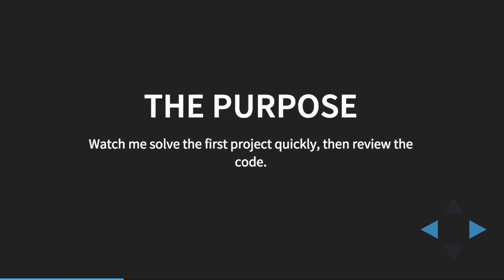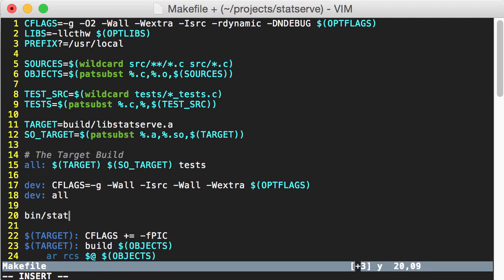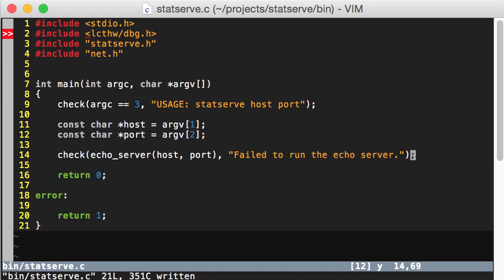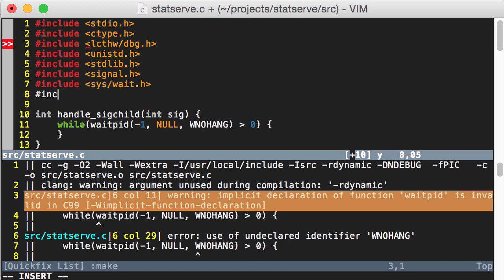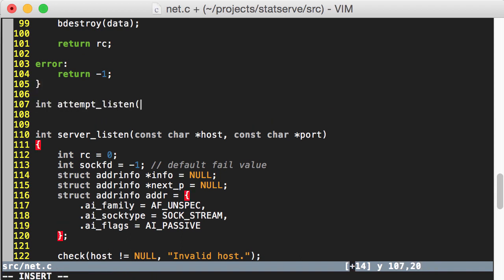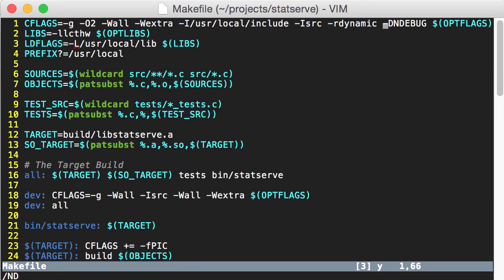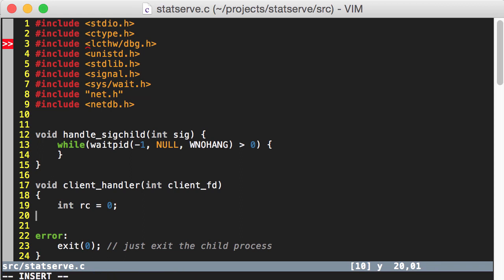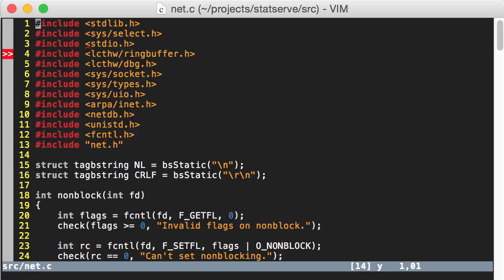48 B - A Simple Network Server—Solution Learn C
Show you how I solved the *statserve* project.

Watch me solve the first project quickly, then review the code.

First I need to install liblcthw since I'll be using that.

Then I make the project skeleton and get something, anything going.

Then I just get it accepting a connection.

Then I decided to just make it echo back what I type.